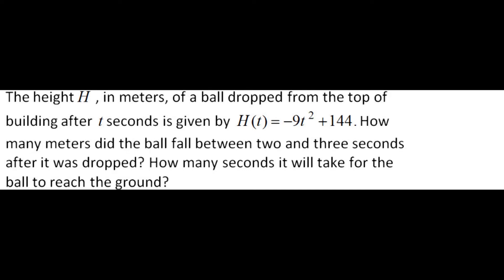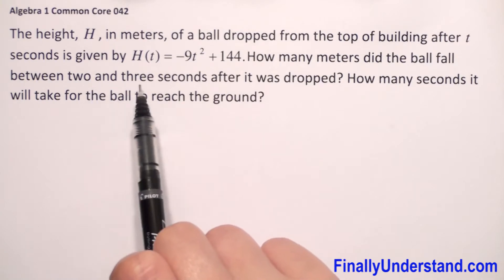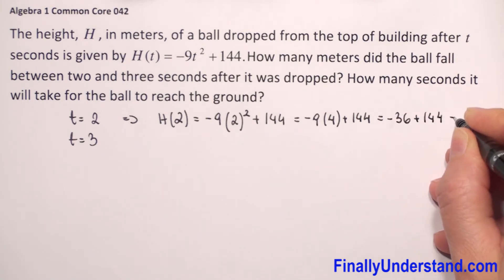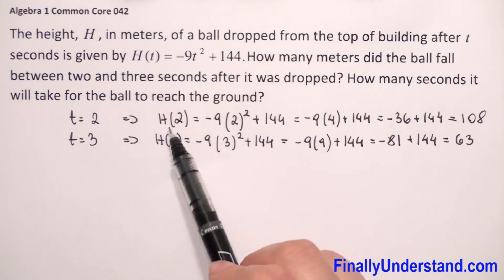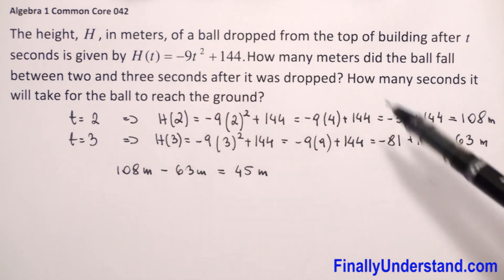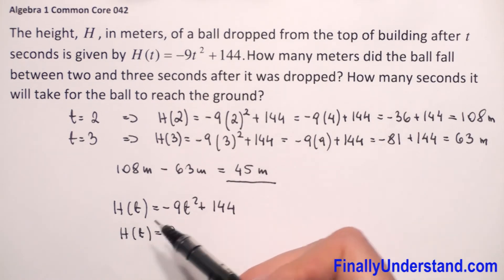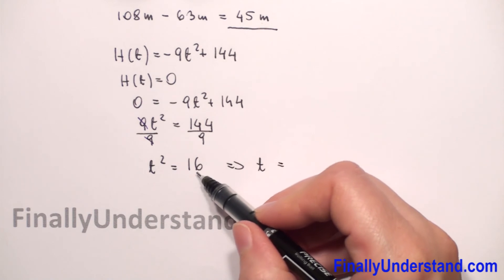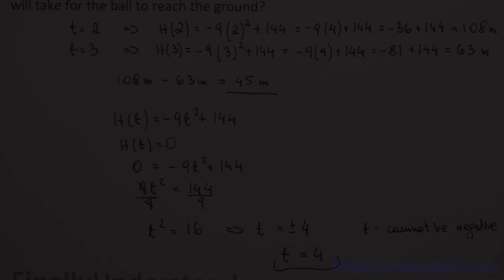Algebra 1 Common Core 042